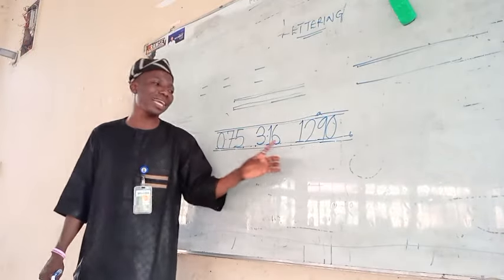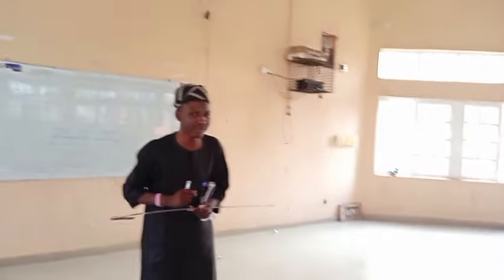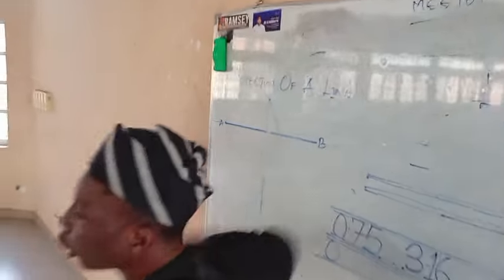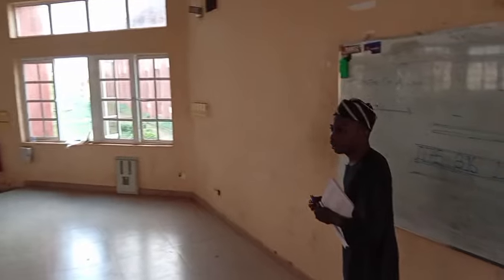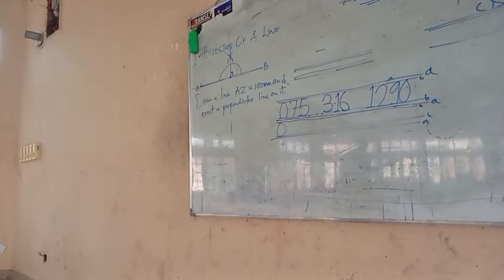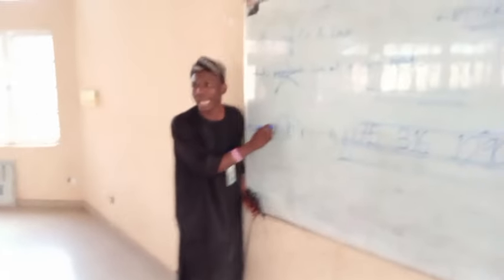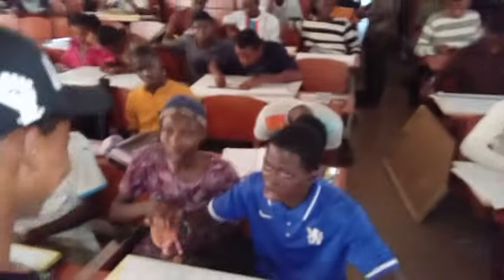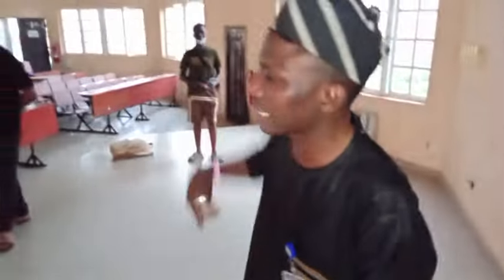FUTA MEE 101: Lettering and Geometric Construction Tutorial | Credit: UTHMAN | LEGACY by Gabriel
FUTA MEE 101 Made Easy: Lettering and Geometric Construction

Welcome to this Tutorial on MEE 101, specifically focusing on Lettering and Geometric Construction - essential course for every FUTA 100 Level Student!

✅ Professional Technical Lettering Standards
✅ Practical Step by Step Examples
✅ Common Mistakes and How to Avoid Them
✅ Exam - Focused Tips and Strategies

‼️‼️ IMPORTANT CREDIT
This tutorial was created and delivered by UTHMAN. LEGACY by Gabriel was granted permission to film and share this educational content. All rights and recognition go to UTHMAN for the excellent instructions and Excellence.

LINKS TO EDUCATIONAL CONTENT
Offline Study Packs for 100 Level Students

Education is the Best LEGACY.